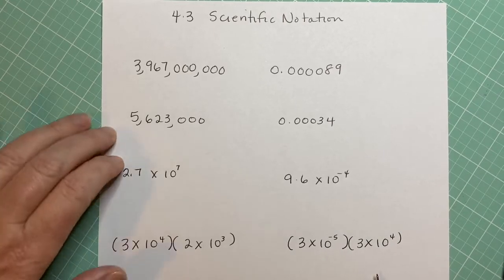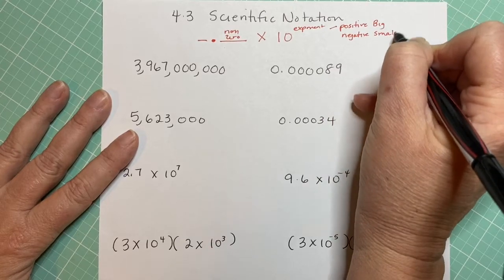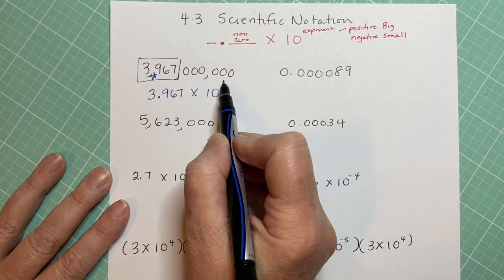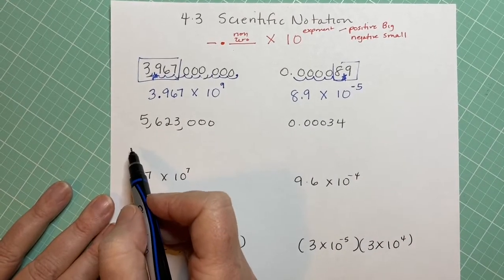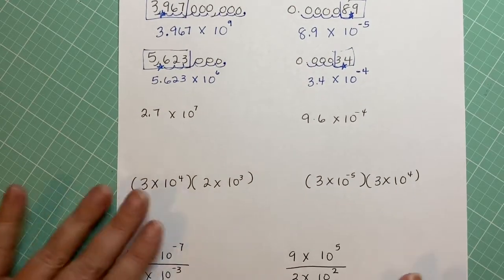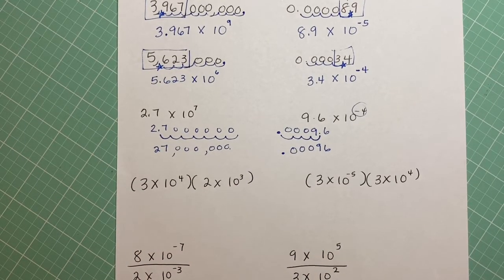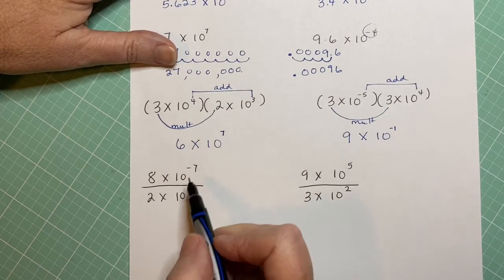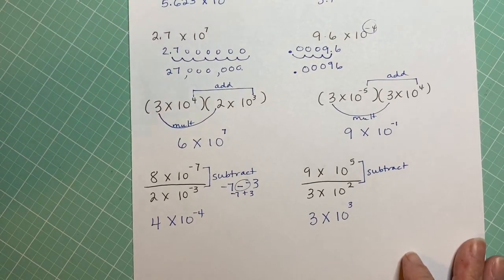4.3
Scientific Notation